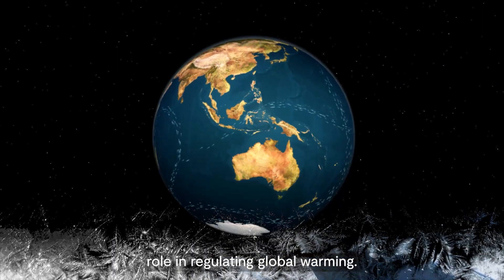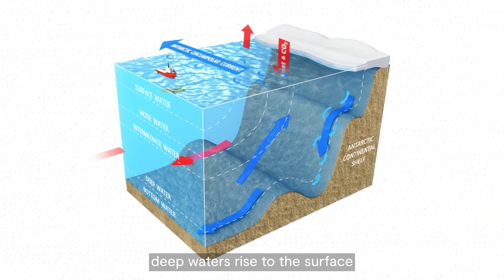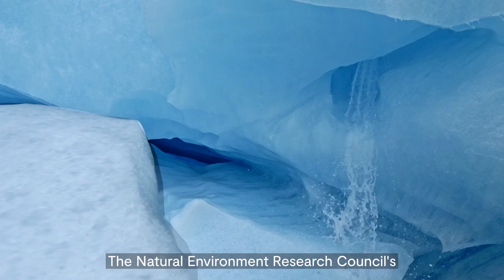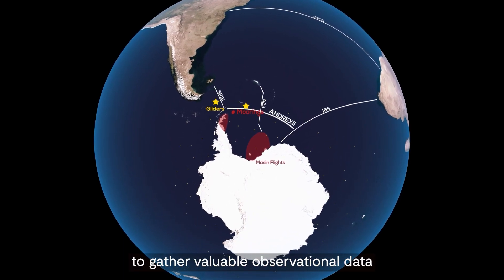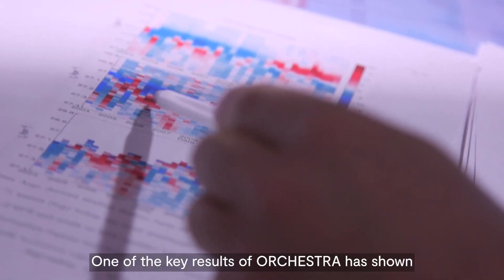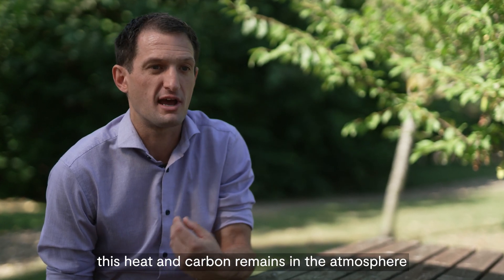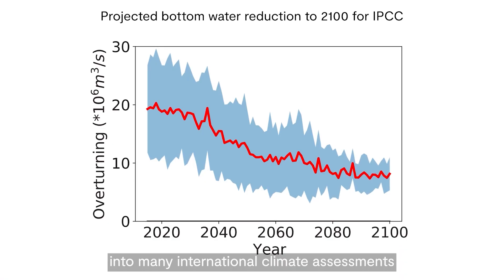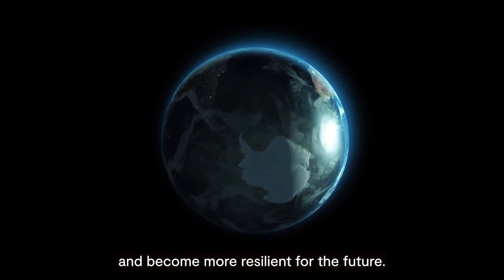The Southern Ocean has been storing our excess heat and carbon. But what happens next? | ORCHESTRA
ORCHESTRA is a major research project lead by British Antarctic Survey, aiming to advance our understanding of the behaviour of the Southern Ocean. We want to be able to predict how the Southern Ocean will interact with climate change by storing heat and carbon.

While our everyday understanding of climate concerns the warmth of the atmosphere, the ocean is critical in controlling how our planet’s climate changes. This is because the ocean absorbs vast quantities of heat and carbon dioxide which, if they had remained in the atmosphere, would have greatly accelerated the rate of climatic change there.

Since the industrial revolution, the global ocean has absorbed around 30% of anthropogenic (human-produced) CO2 emissions. In addition, 93% of the total extra heat in the Earth System since the onset of global warming has been absorbed by the ocean.

ORCHESTRA will significantly reduce current uncertainties concerning how the uptake and storage of heat and carbon by the ocean influences global climate, by conducting a series of unique fieldwork campaigns and innovative model developments.